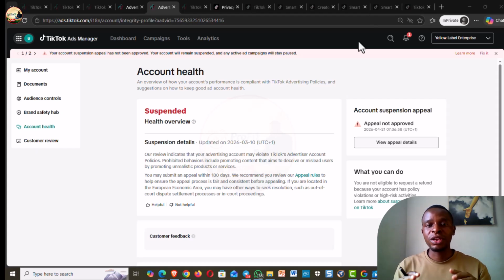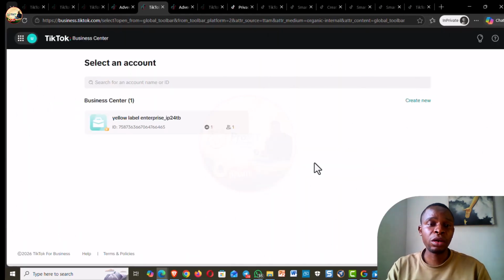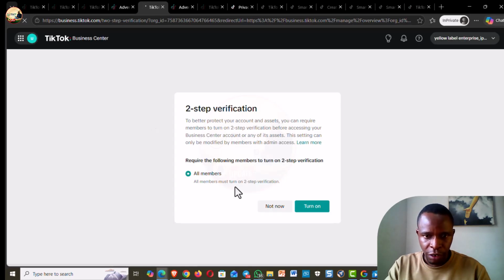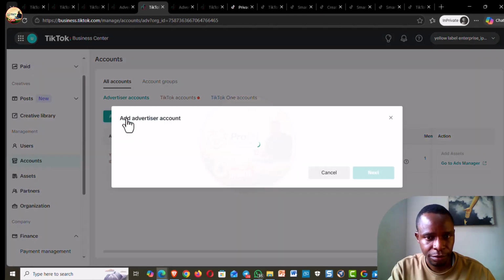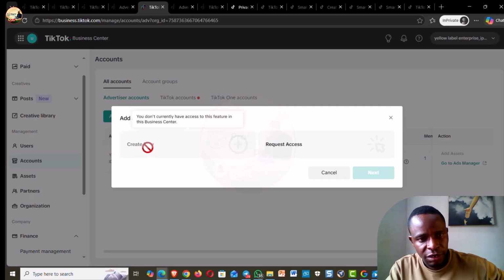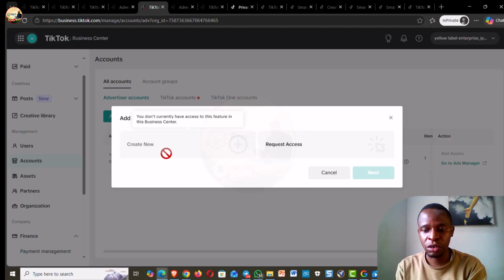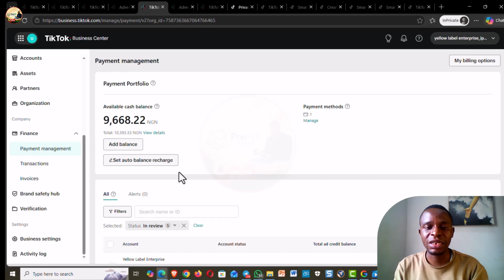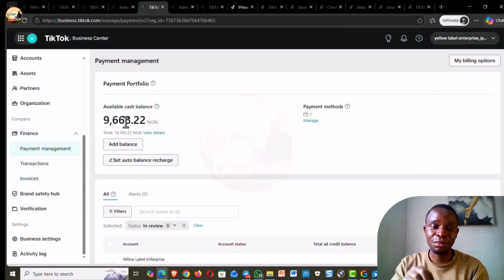How I Got Every Kobo Back After TikTok Refused to Lift My Ads Manager Suspension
TikTok Ads Manager suspended my account and refused to release my money. In this video, I share exactly how I fought the suspension and successfully recovered every single kobo in 2026.

✅ What to do when your first appeal gets rejected
✅ Tips that actually worked for me

If your TikTok Ads account is suspended with money inside, this video might save you from losing your funds.

TOPIC LIST:
• TikTok Ads tutorial for beginners
• TikTok Business Account Verification